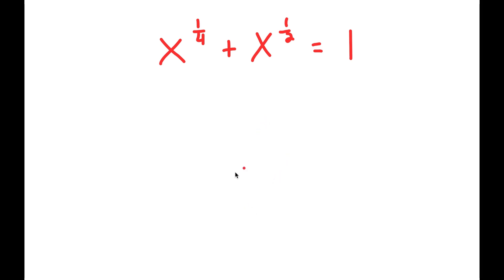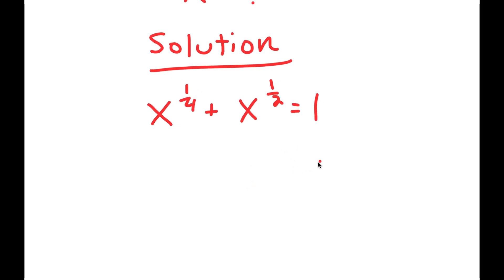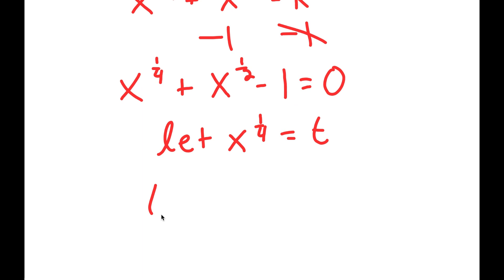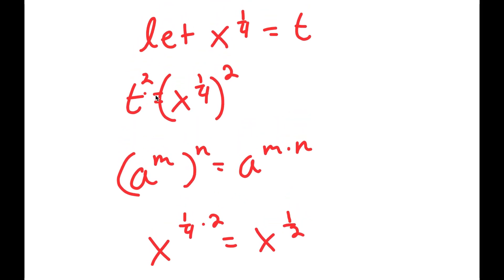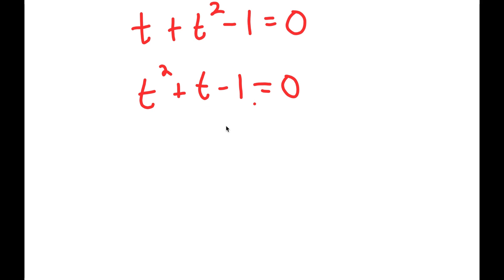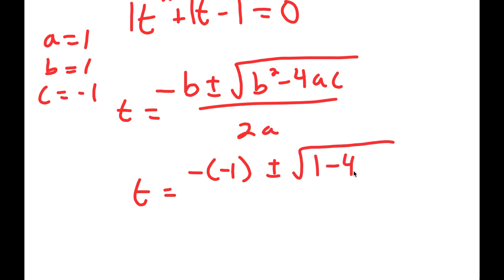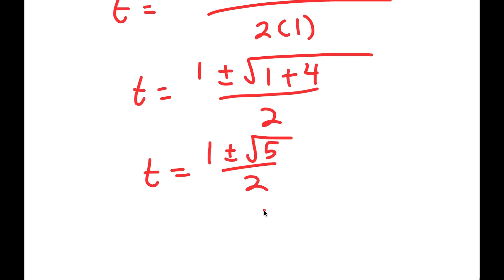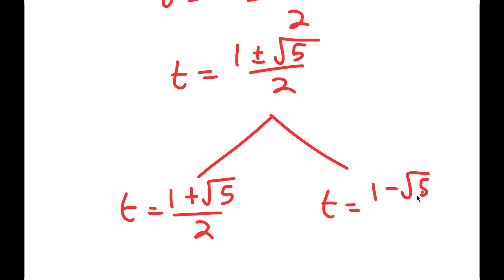France | Can you solve this ? | Math Olympiad | X=?